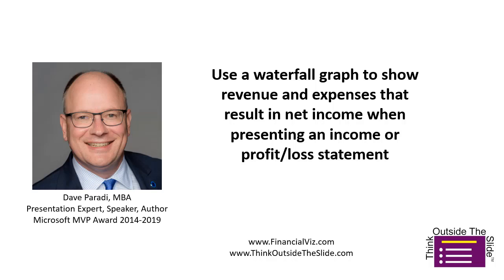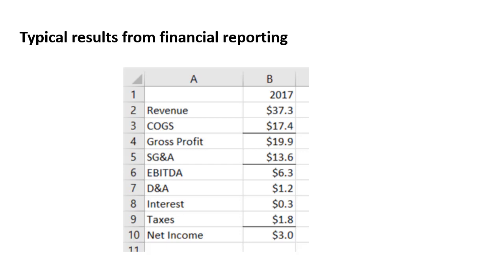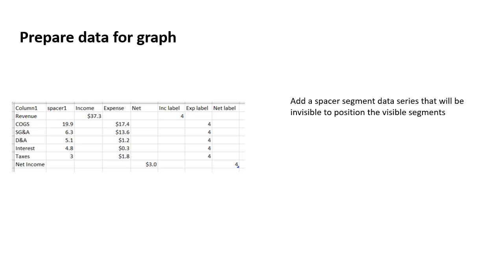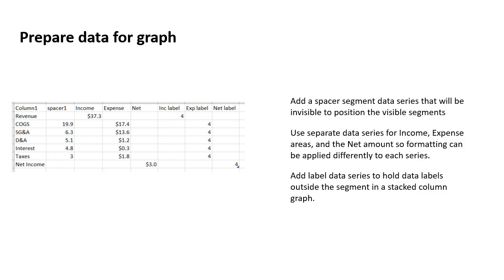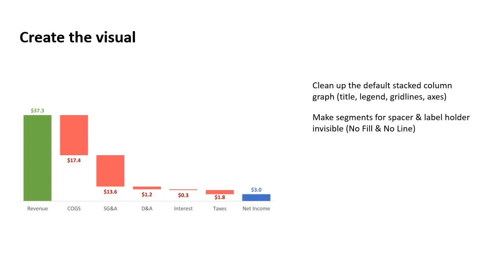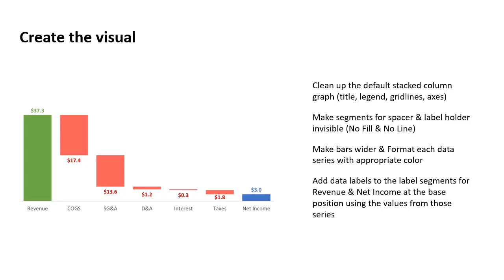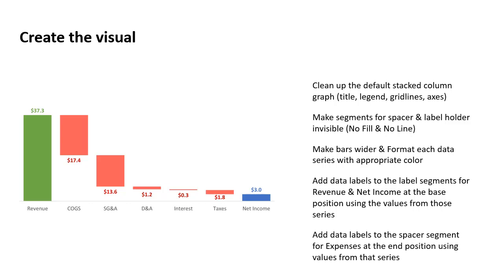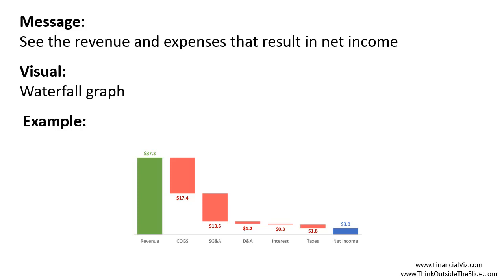Presenting Income/P&L statement: Show how revenue less expenses results in net income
Today you will learn a great visual to use when presenting the Net Income from the Income or Profit & Loss Statement.

Too often Income or P&L presentations to executives or the Board are filled with spreadsheets. In my surveys of audiences they tell me that large tables of numbers are confusing and overwhelming. Our audiences want meaningful visuals instead of confusing spreadsheets.

You already have the tool you need to create these visuals, Excel. That’s right, the Excel you’ve used for years is all you need to create a graph that visually shows the income and each expense area resulting in the net income. I call it a steps to a total graph and you’ll see what it looks like, how to set up the data for the graph and tips on creating the graph in Excel.

The graph you’ll see allows the executives or Board to quickly see which expense areas are the largest, and how the expenses compare to the income.

And don’t worry, I won’t suggest you need to learn VBA programming or buy some add-in that your IT department won’t allow you to install on your corporate laptop. Everything you see is done in plain vanilla Excel.

For more examples of visuals that help you communicate financial results or analysis, watch the videos in this playlist

for more information about customized workshops that will give your team the skills to determine the right visual and build it using the software your already have.